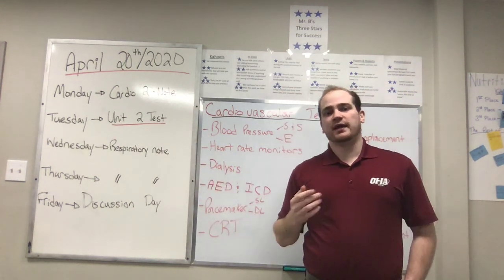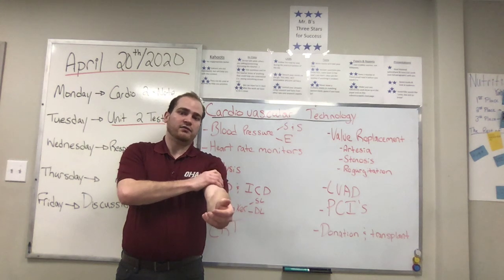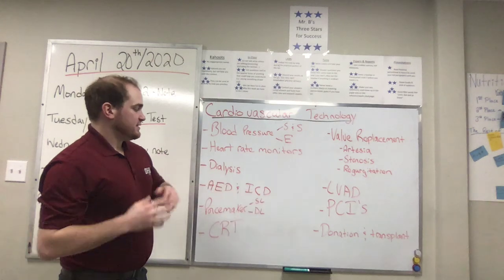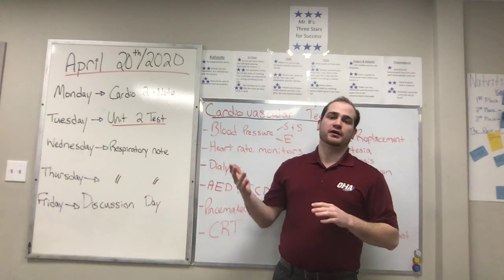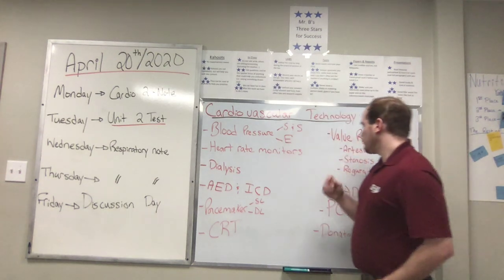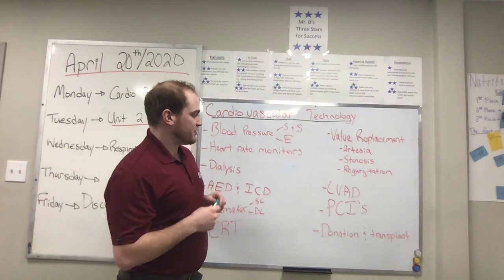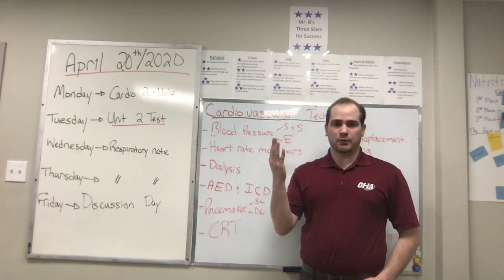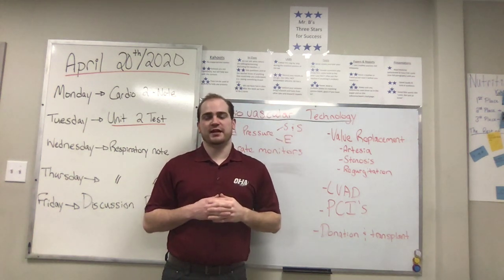Science 12 - April 20th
All videos copyright the Ontario Hockey Academy. Outside use prohibited by international law.